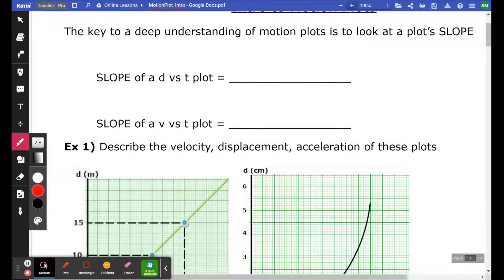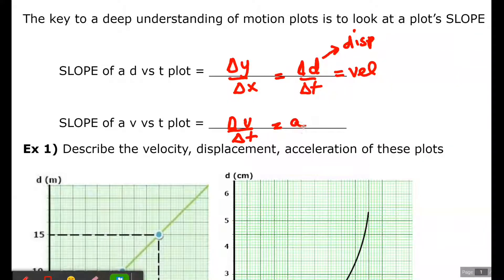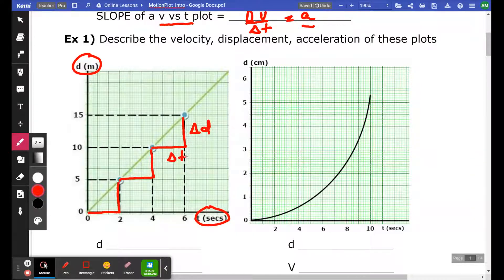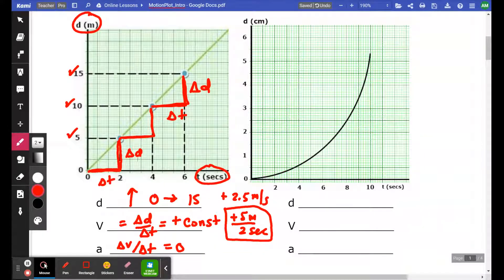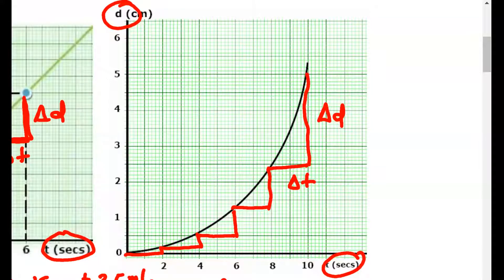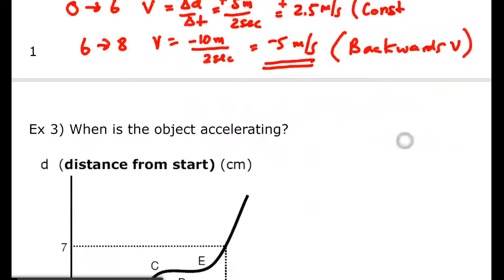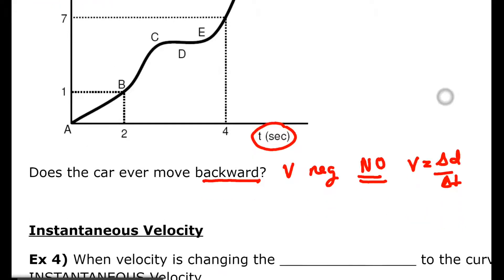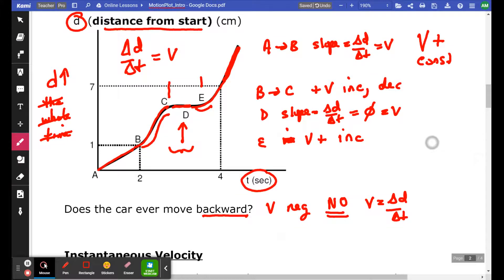AP - Intro to Interpreting Motion Plots d vs t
Handout